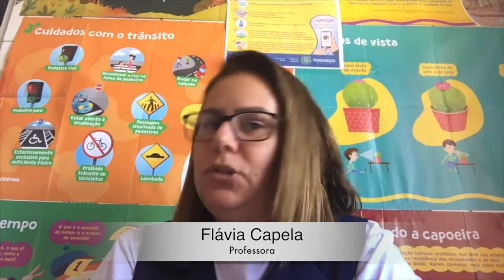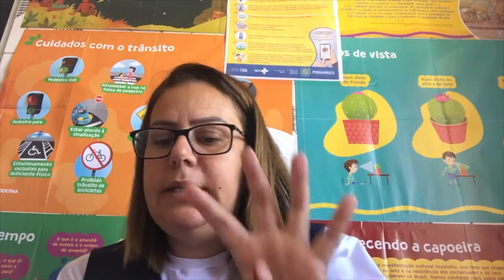História 4º ano correção 05 e aula 06 Professora Flavia Capela